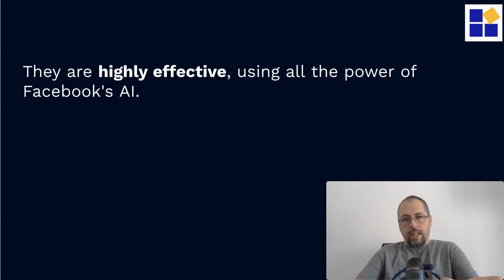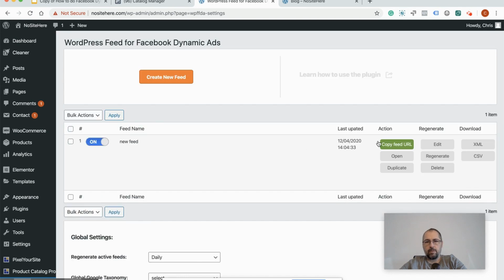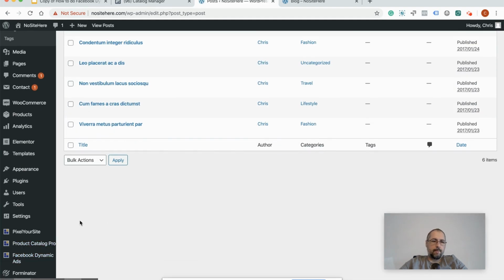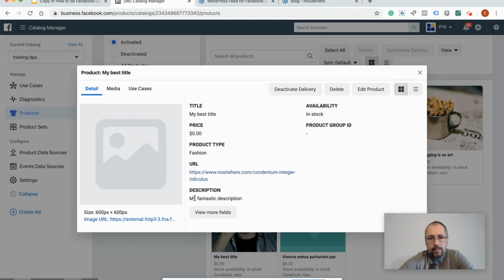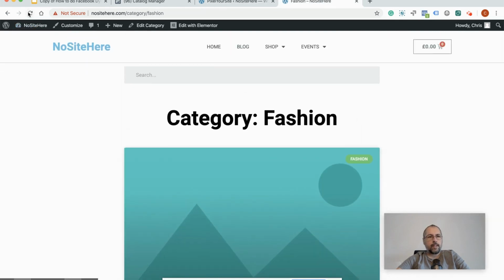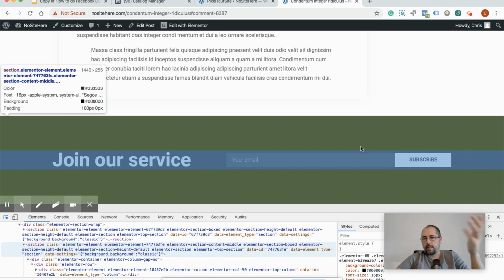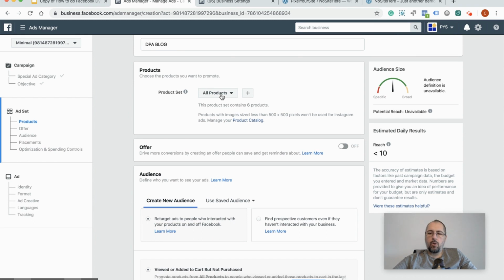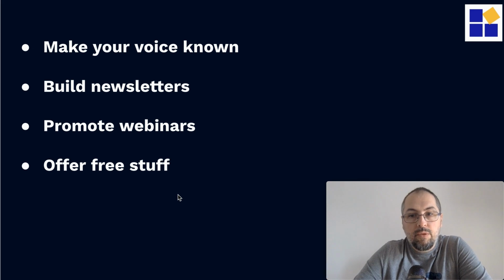Facebook Dynamic Ads for NORMAL WordPress Posts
Learn who to do Facebook Dynamic Product Ads for your NORMAL WordPress content (not WooCommerce products).

1. Create a Facebook Product Catalog and import your WordPress posts using a feed.

2. Fire the mandatory events on your blog posts and categories (ViewCategory, ViewContent, AddToCart, Purchase). This is done using PixelYourSite free or paid.

3. Run Facebook Ads with "Catalog Sales" as their objective. Optimise delivery for Events.